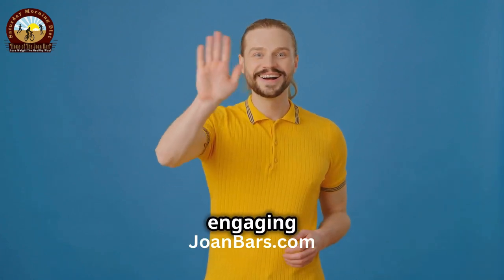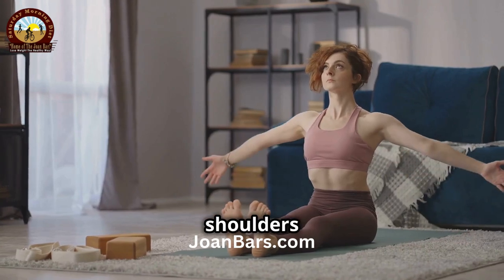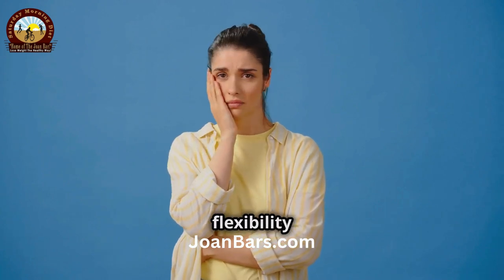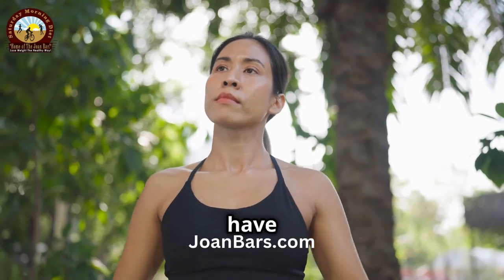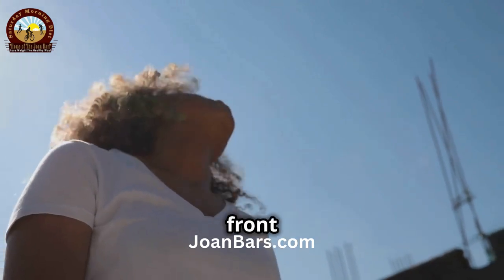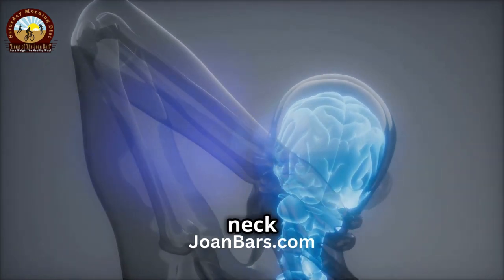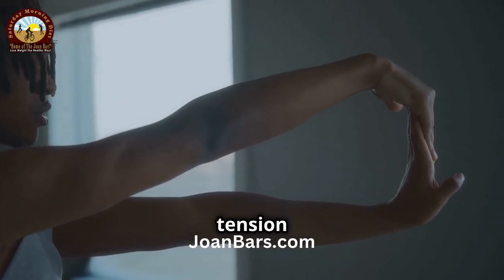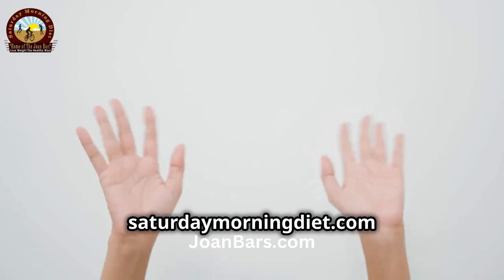Easy Exercises to Tone Your Neck and Jawline | Look Younger Naturally!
Want to achieve a sculpted neck and defined jawline without expensive treatments? In this video, we share simple and effective exercises you can do at home to tone your neck and jawline. These quick routines help reduce double chin, improve skin elasticity, and strengthen facial muscles. Watch now and start your journey to a more confident you!